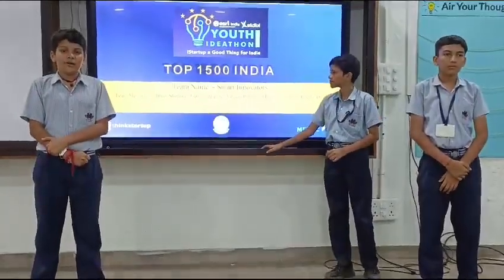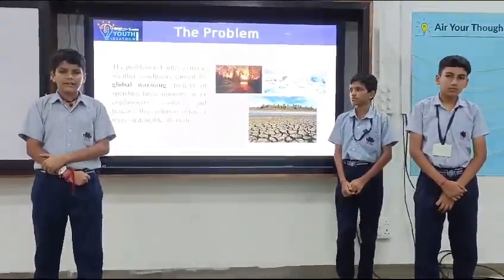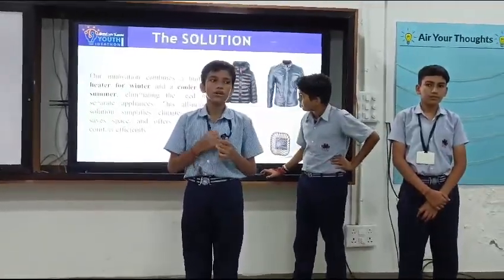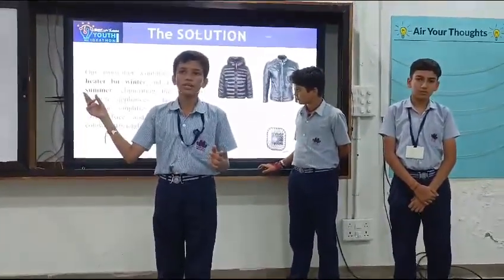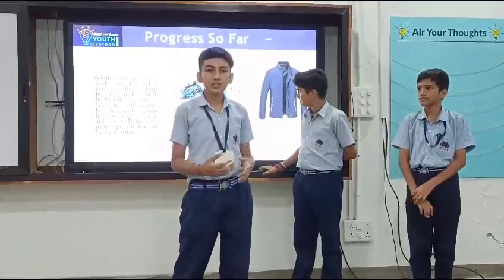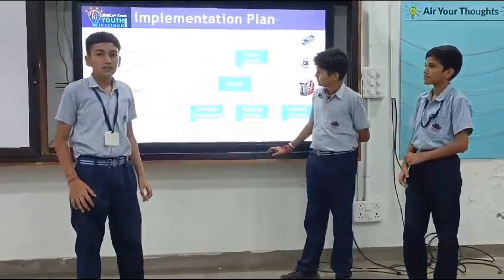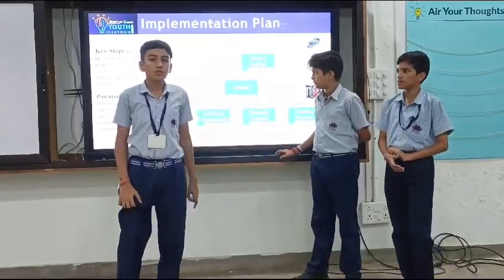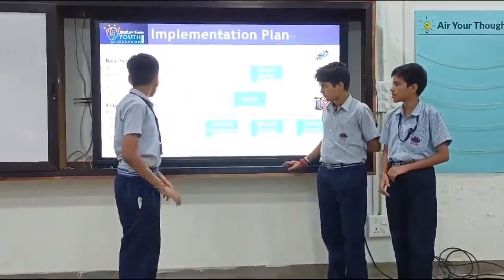Youth Ideathon 2024 | TOP 1500 | UID - 2F21759 | Team - Smart Innovators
YI 2024 | Students' Names - Jaitra Prajapati, Bhav Sharma, Vihaan Pandey | Junior (4 - 8 Grade) | School - New Era Senior Secondary School | Team - Smart Innovators